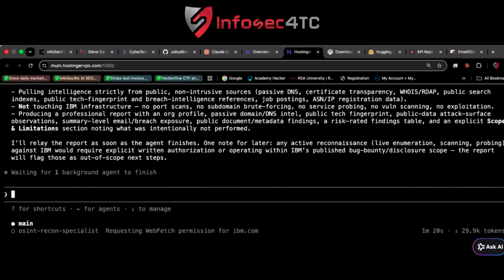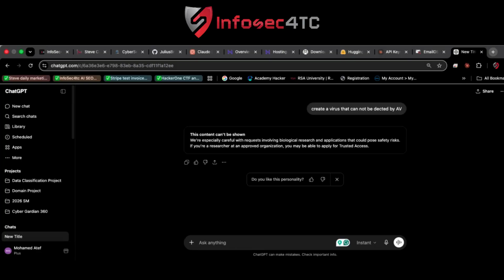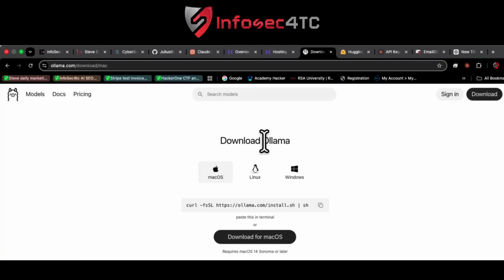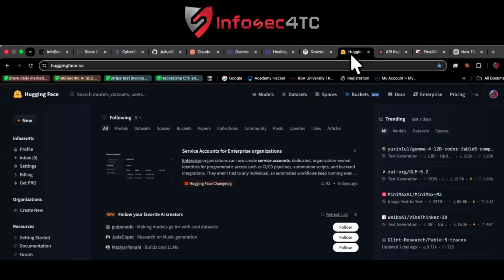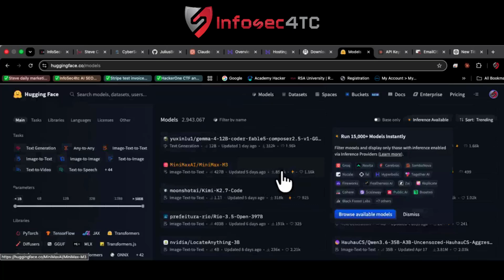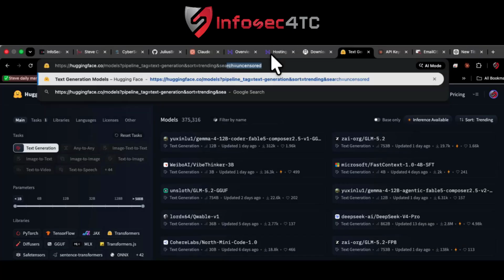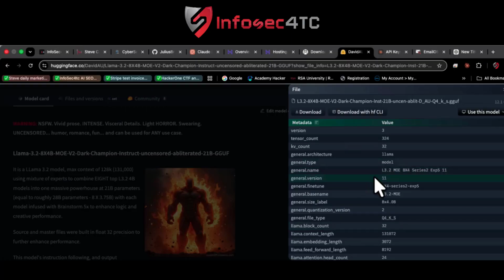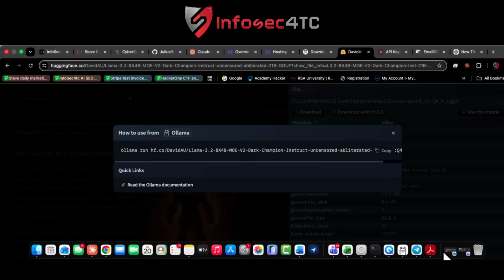🚀 Want to Run Powerful AI Models on Your Own Computer—Without Sending Your Data to the Cloud?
One of the most exciting topics covered in the AI Security Specialist Workshop was Ollama—a powerful platform that's changing how security professionals, developers, and AI enthusiasts work with Large Language Models (LLMs).

Why is Ollama gaining so much attention?

Because it enables you to run advanced AI models locally on your own machine, giving you greater control over privacy, security, and performance.

🔍 In this session, participants explored:

✅ What Ollama is and how it works

✅ Running Large Language Models (LLMs) locally

✅ The security and privacy advantages of on-premise AI

✅ Integrating open-source AI models into real-world environments

✅ AI model management and deployment

✅ Practical demonstrations and hands-on implementation

💡 Why does this matter for cybersecurity?

Running AI locally helps organizations reduce data exposure, improve privacy, strengthen compliance, and maintain greater control over sensitive information—critical considerations for modern AI Security.

As AI adoption continues to grow, understanding platforms like Ollama is becoming an essential skill for cybersecurity professionals, AI engineers, and technology leaders.

The future of AI isn't just about using powerful models...

It's about deploying them securely, privately, and responsibly.

What's your preferred way to use AI—Cloud-based services or running models locally?